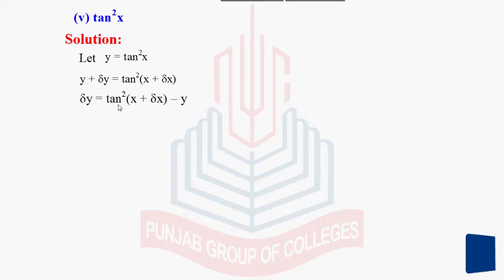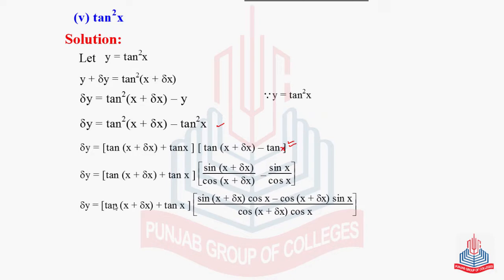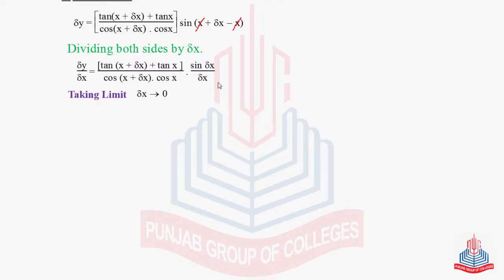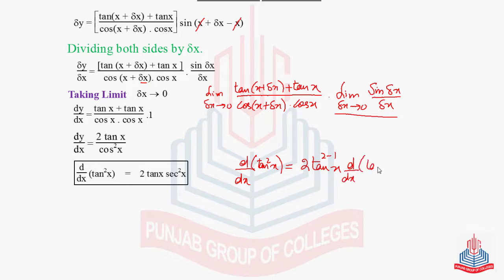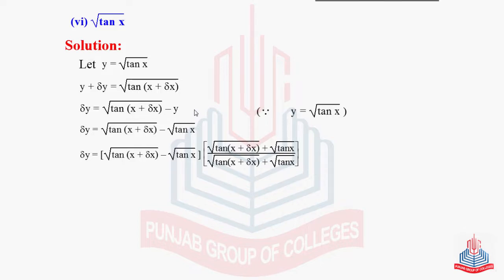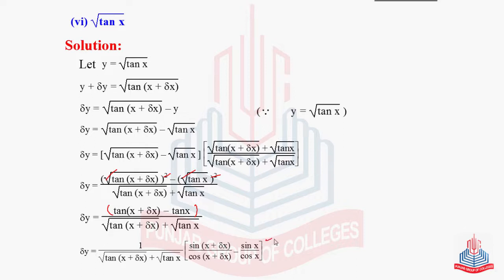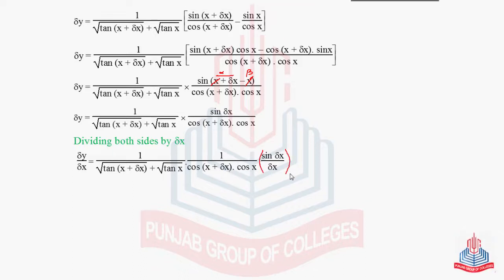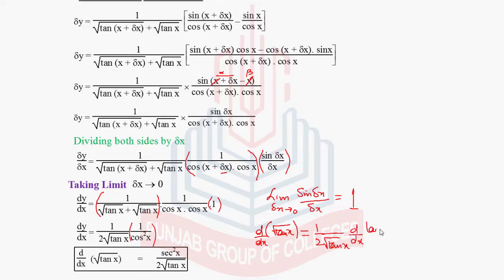Exercise No 2 5 Question No 1 part v and vi 720p